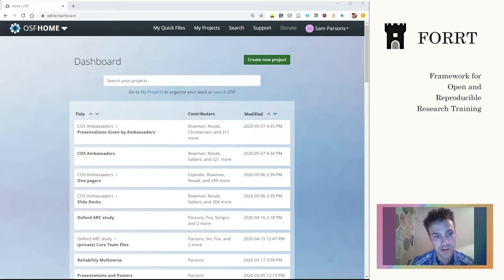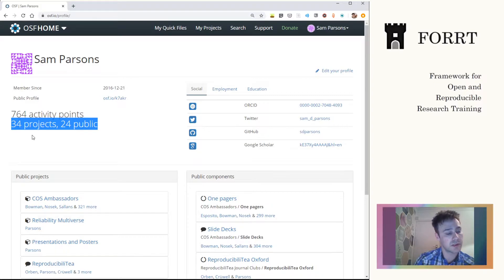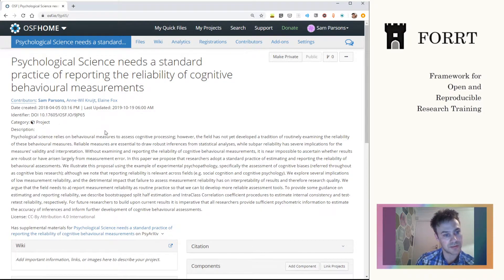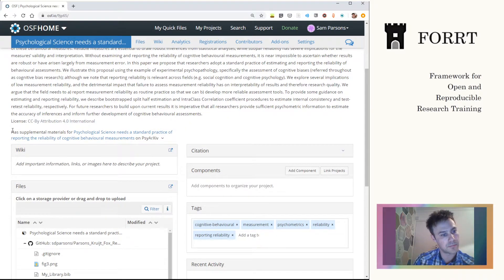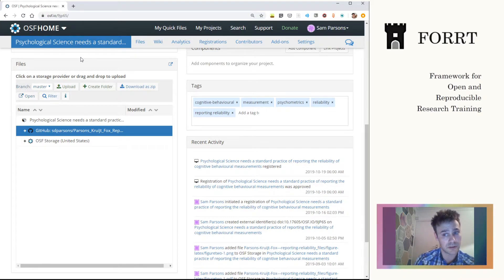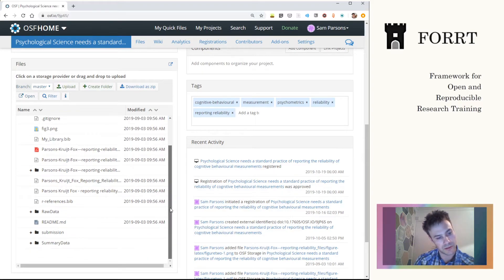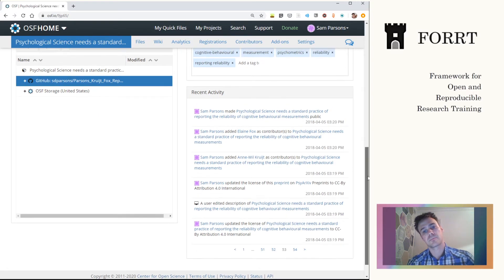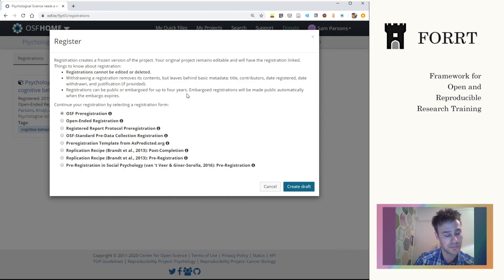A tour of OSF.io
Part 2 of workshop "How to do Open Science: Hands-on Pre-registration" as presented at ICA 2020 (70th Annual Meeting of International Communication Association).

Abstract:
Open Science is an umbrella term for many research practices. Connecting them is a desire to ensure research is transparent, verifiable, and credible. This session will introduce preregistrations of research and analysis plans as one of these practices and offer hands-on experience. Our discussion will focus on the application of preregistration to your research and the benefits to your research process.  We will work through one of the Open Science Framework’s preregistration templates to give you an understanding of how preregistration can be applied to your upcoming research. Building on this, you will learn how to navigate the Open Science Framework – a widely used, free, integrated platform – to assist with the management, storage, and sharing of your data, code, and research materials.